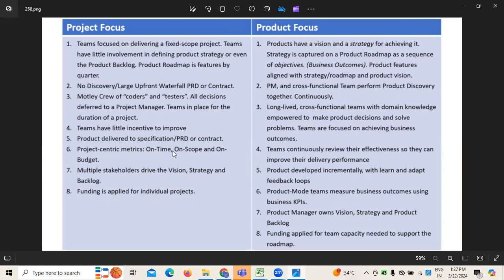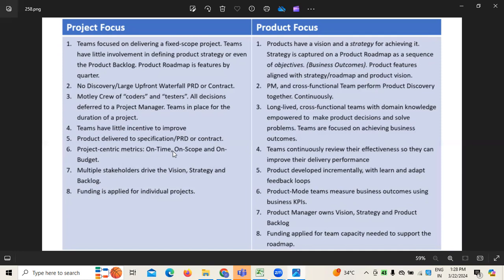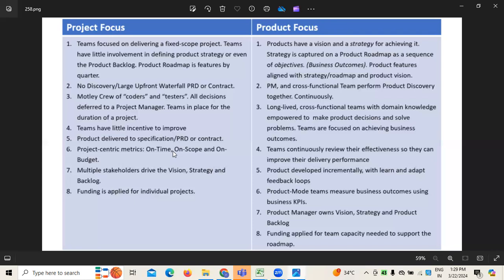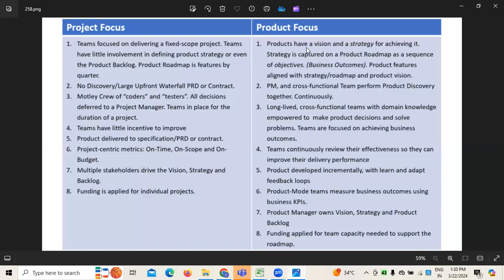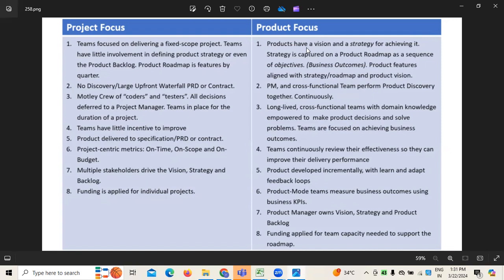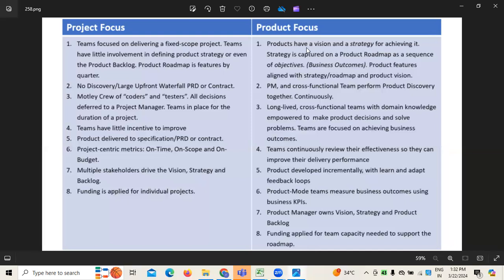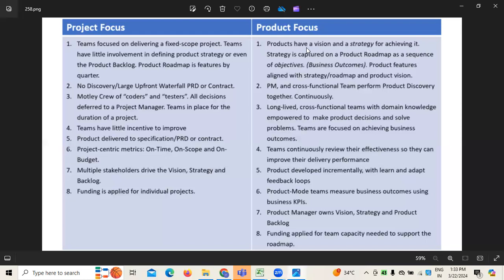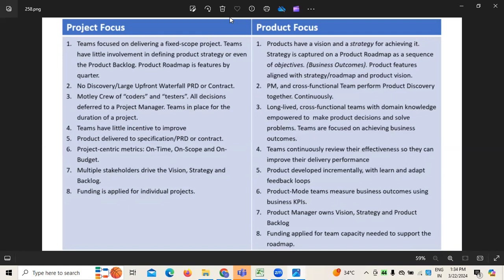Project based vs Product based in IT Environmement | Business analyst | Developers | Agile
This video is all about the diffrence between Proejct vs Product based usefull to all the iT Professionals